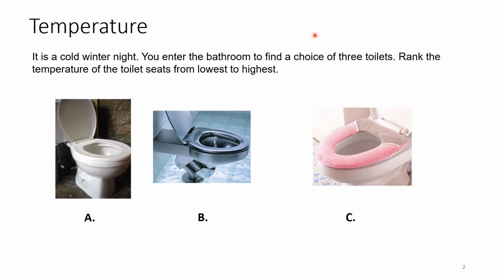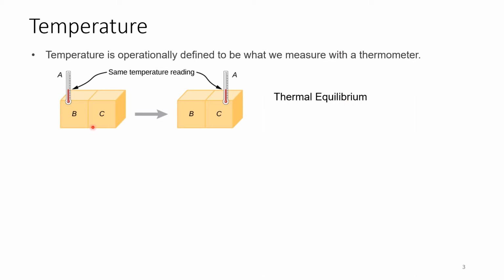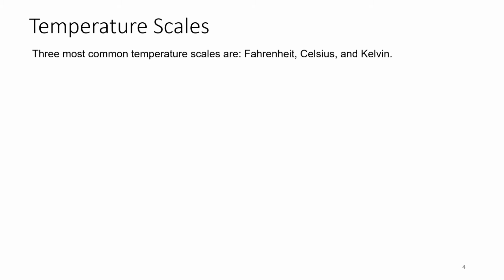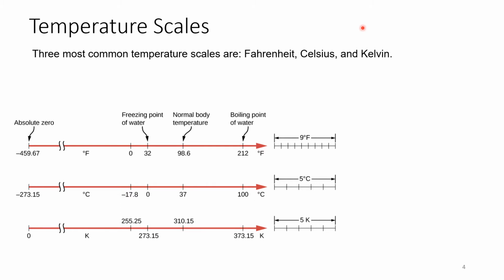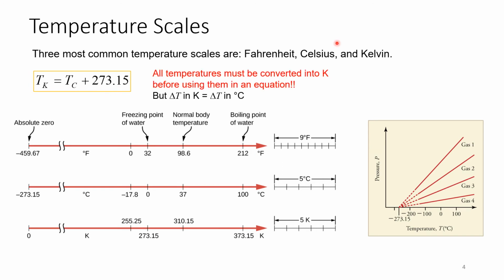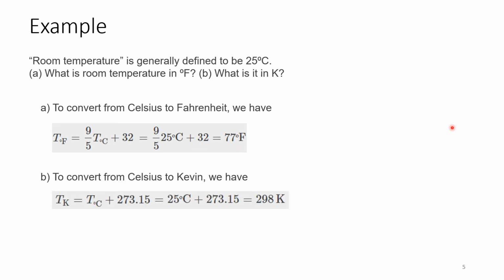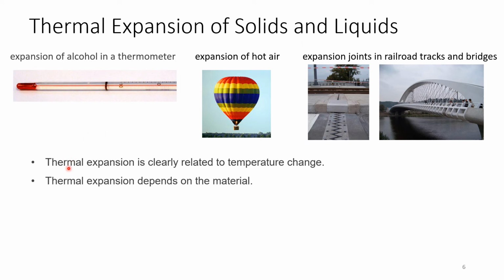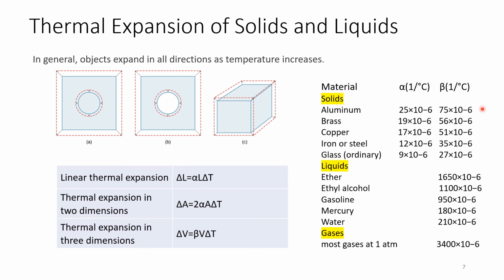Chapter 13 part 1